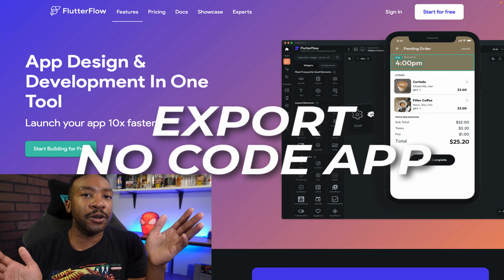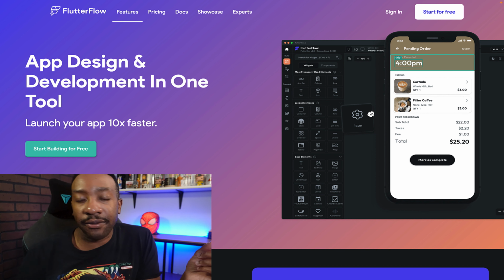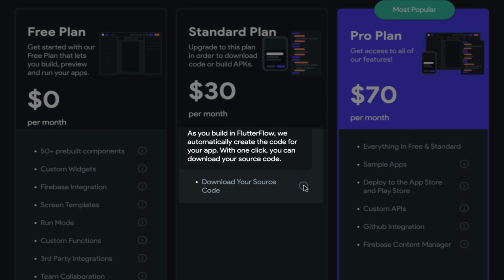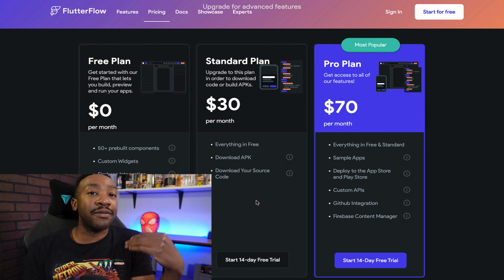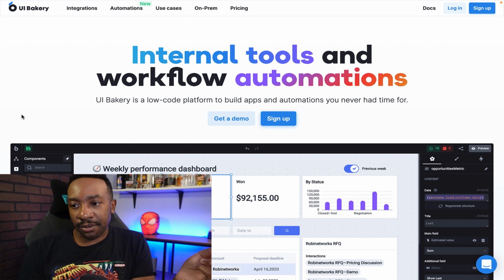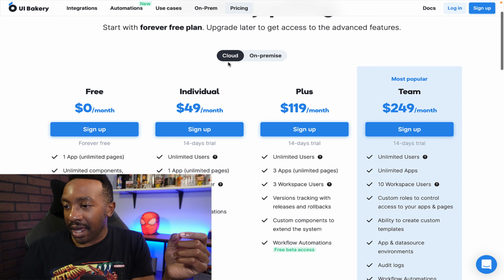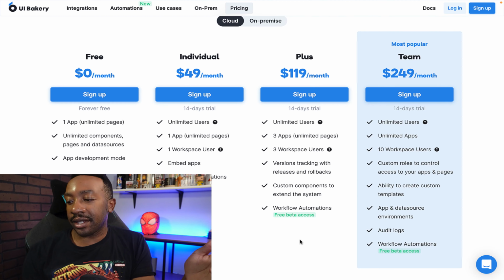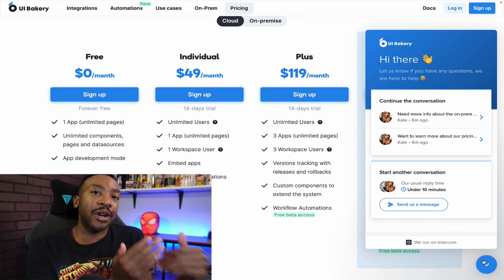How to Export your No Code App as Code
Find out which tools to use to export your no code app's source code.  If you want to know more about choosing a no-code app, check out this playlist